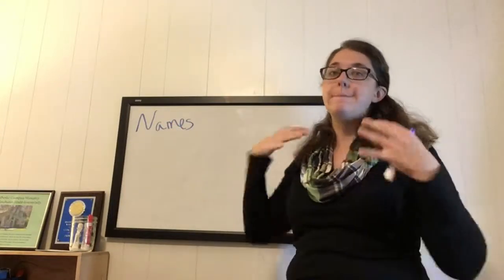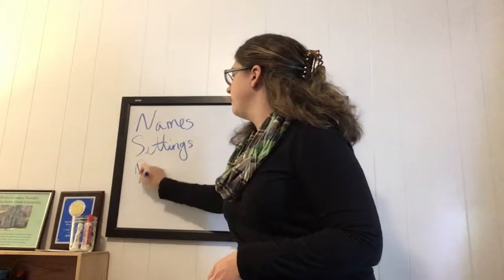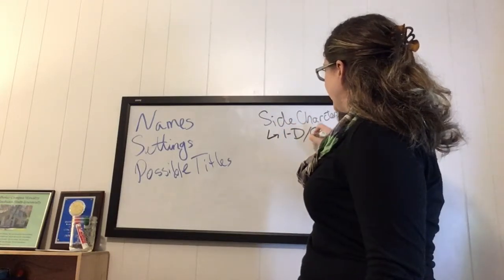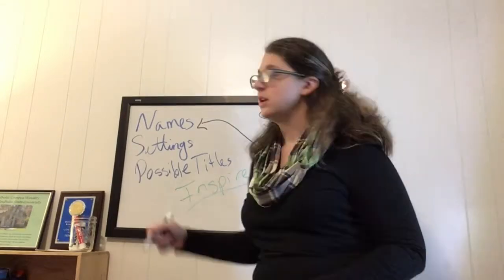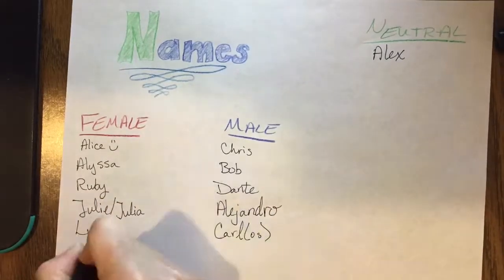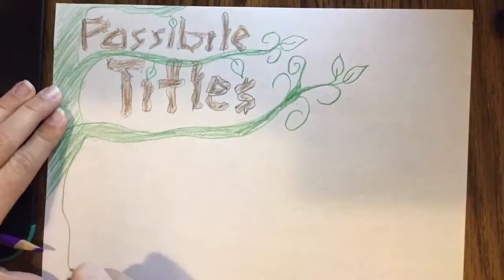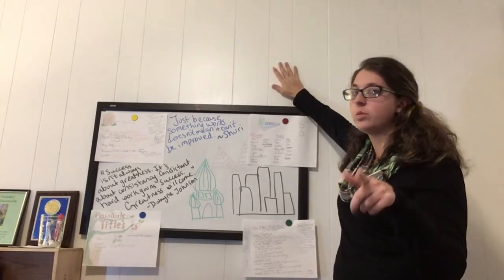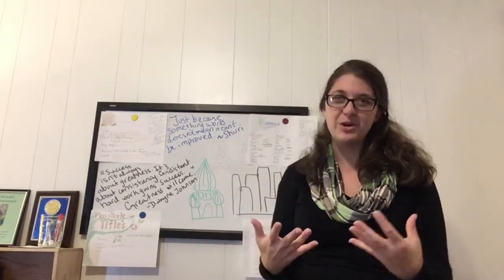Lists on lists on lists!!!